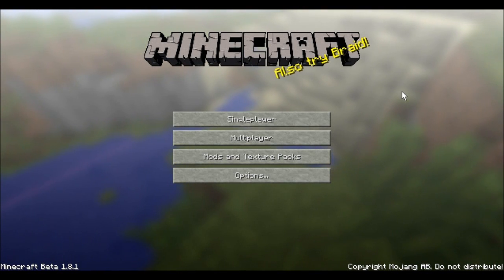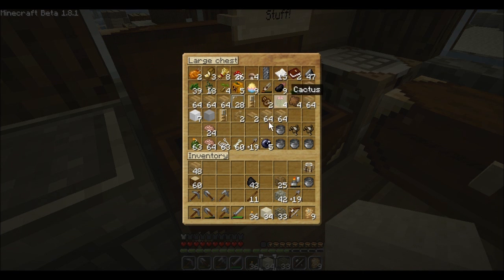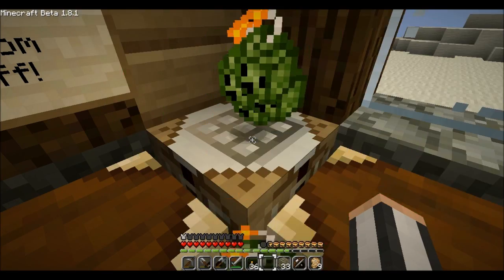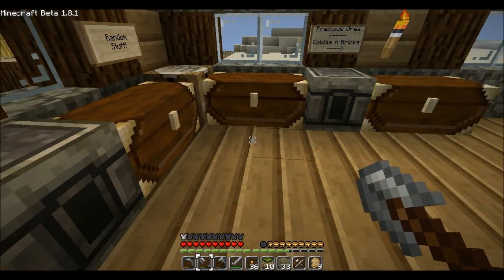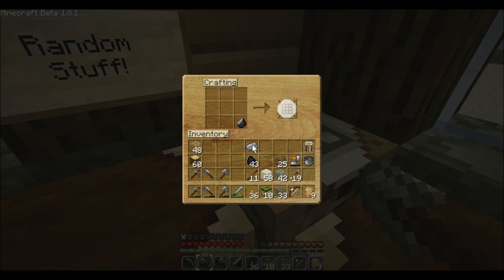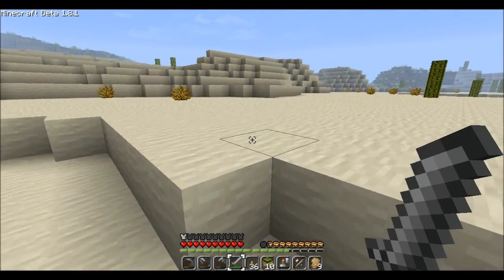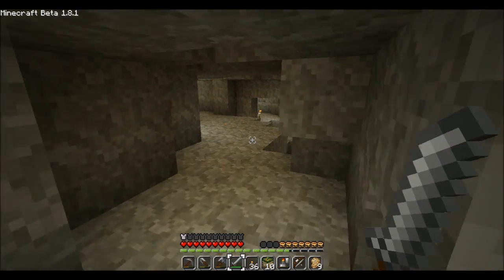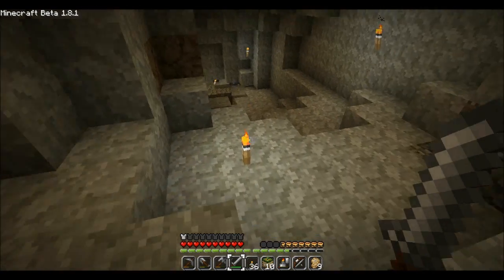GWM: Let's Explore Beta 1.8! #051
We check out the new features of Beta 1.8 and see how the game play may have changed.  The world seed is "3 2 1 Contact".

And here are the links to direct and indirect shout outs of others playing MC Beta 1.8 that I've been watching and been inspired by: